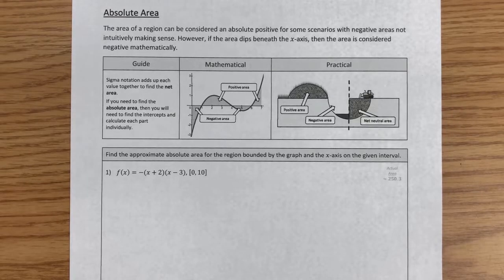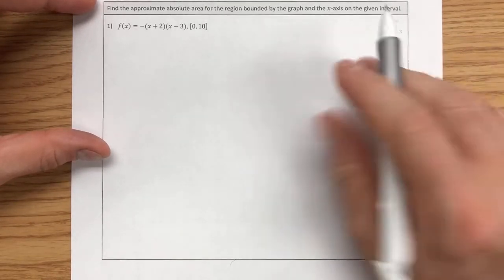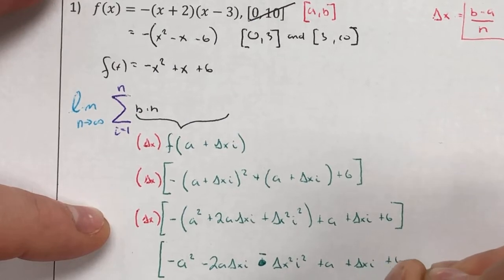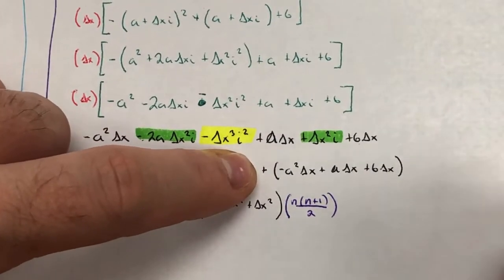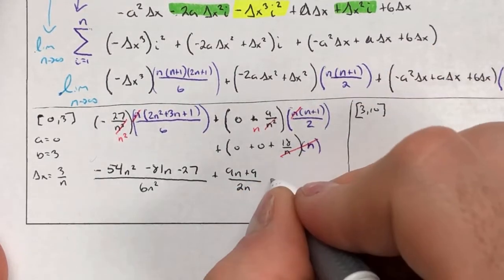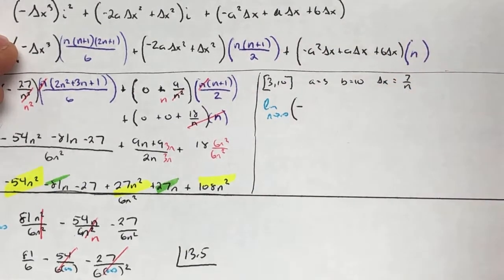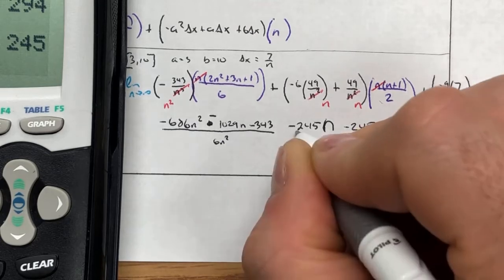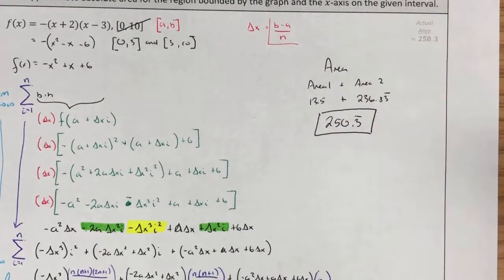Absolute Area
2122 - AP Calculus - Chapter 4 - Section 8

Chapters
0:00 Intro